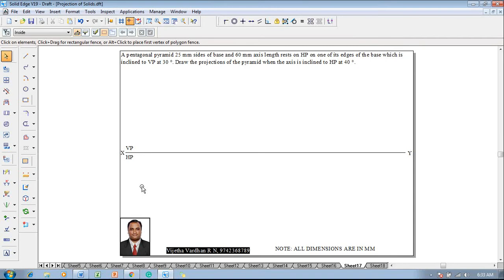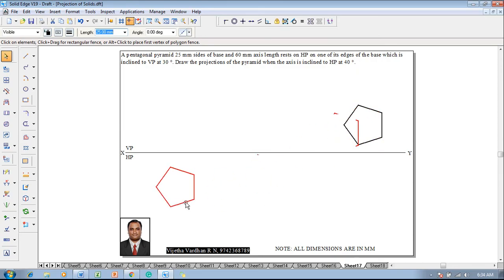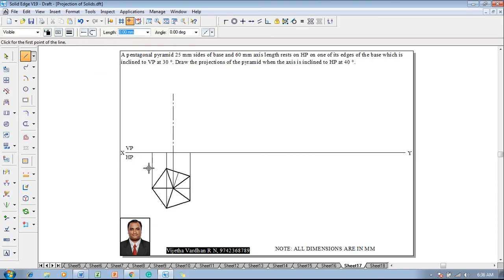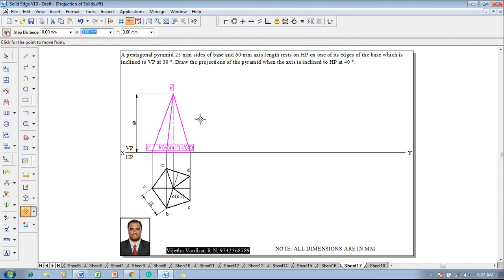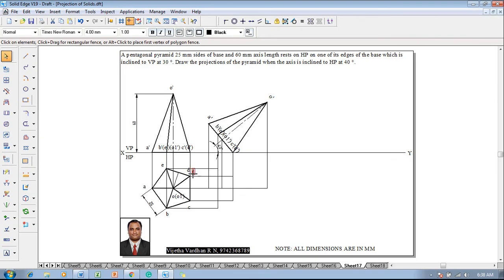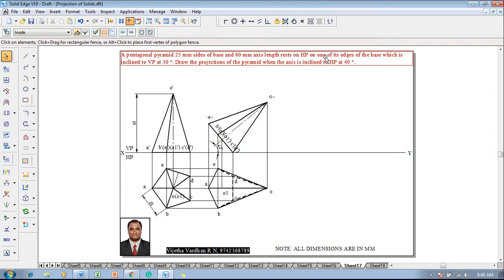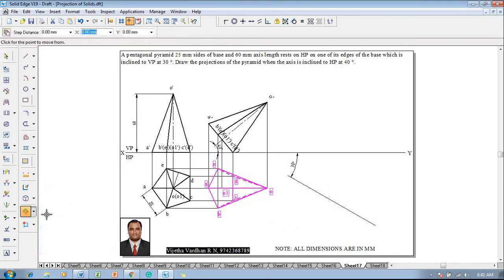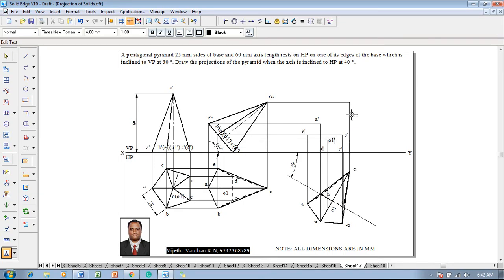Example 17 on Projections of Solids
A pentagonal pyramid 25 mm sides of base and 60 mm axis length rests on HP on one of its edges of the base which is inclined to VP at 30 degrees. Draw the projections of the pyramid when the axis is inclined to HP at 40 degrees.